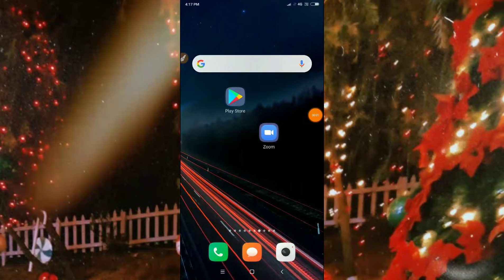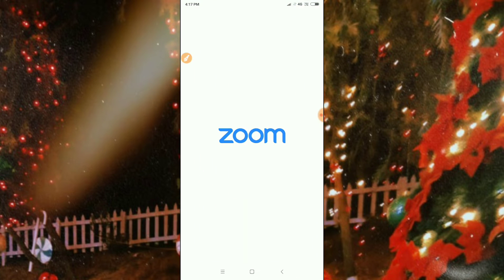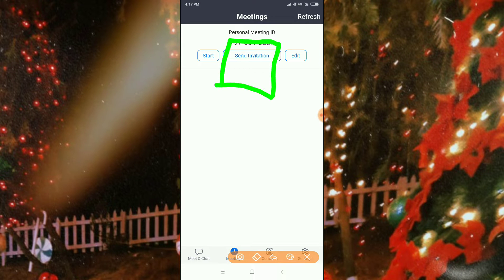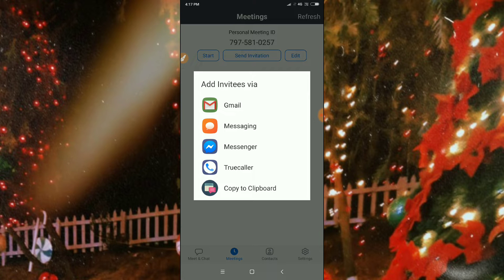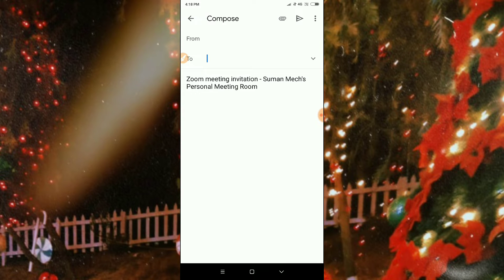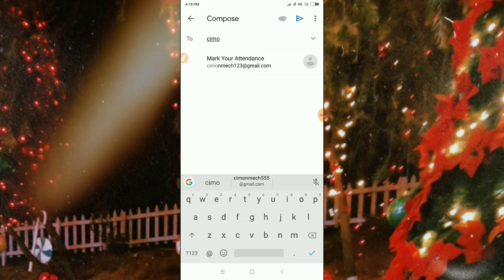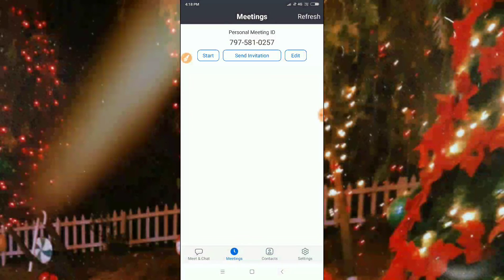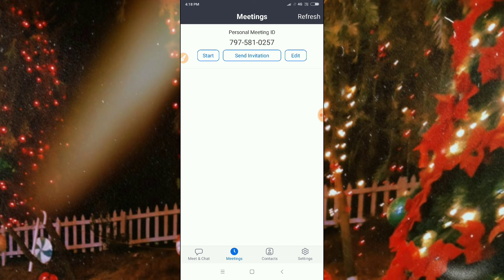How to invite someone on zoom meeting app